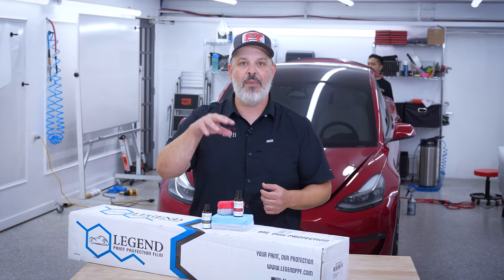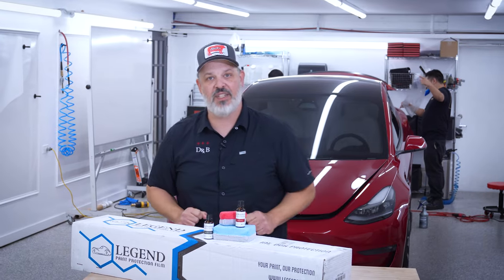Should You Apply Ceramic Coating Before or After PPF?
Ceramic coating vs PPF — which comes first? Do you apply the ceramic coating under the PPF? Do you apply the ceramic coating over the PPF? Can you even ceramic coat over PPF in the first place? These are the questions Director of Success Chris Racana answers in our latest video as the PPF technicians at our shop Simon’s complete a Tesla PPF install in the background!

Do you think ceramic coatings are necessary for PPF? Has PPF gotten good enough to not require one?

Products Mentioned:
▸  Film Coating Kit

▸ Have a cool car? We may use it in a video!